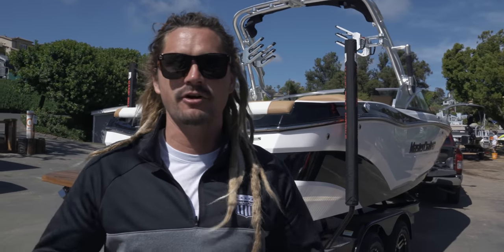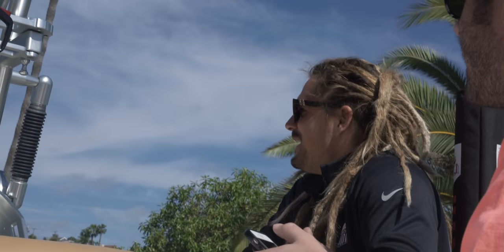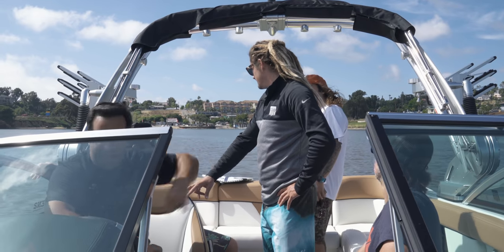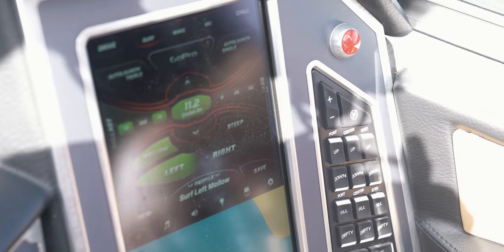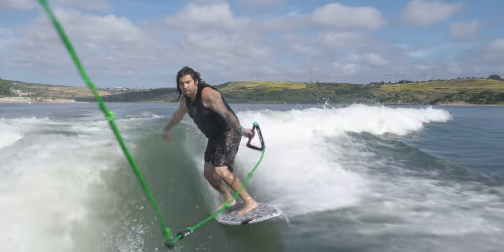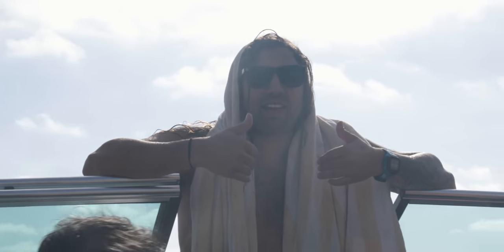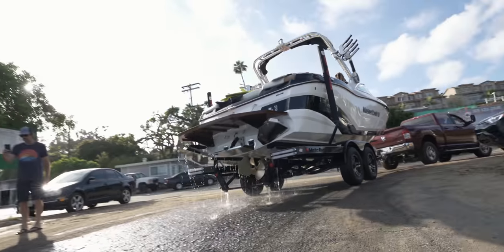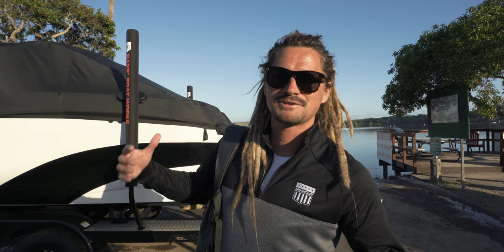I Got My first Wakesurf Boat! Mastercraft XT22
I got my first boat!